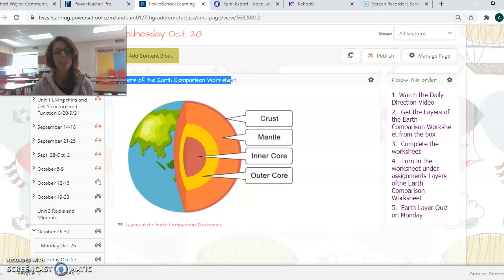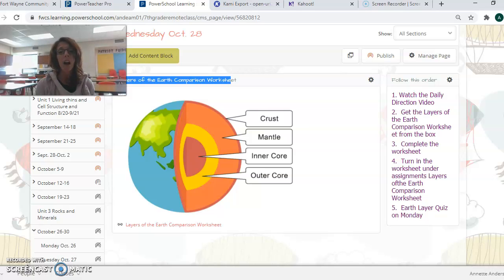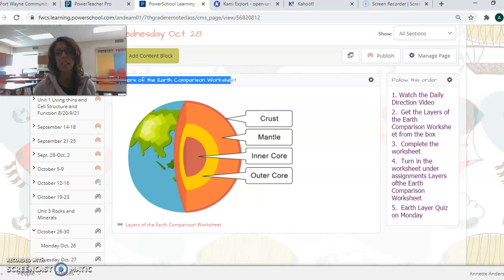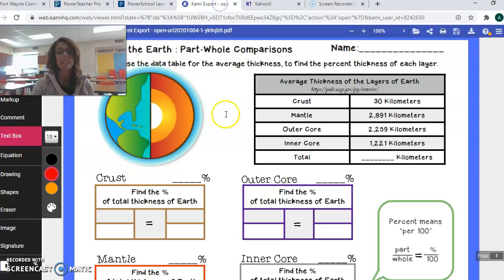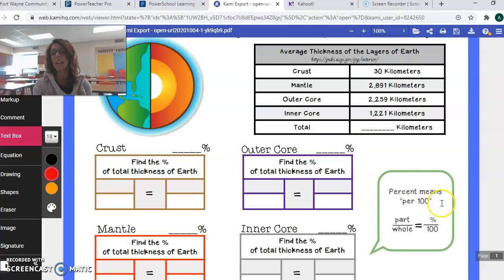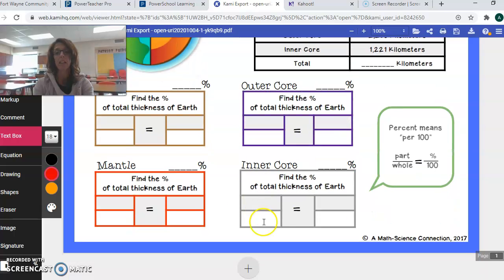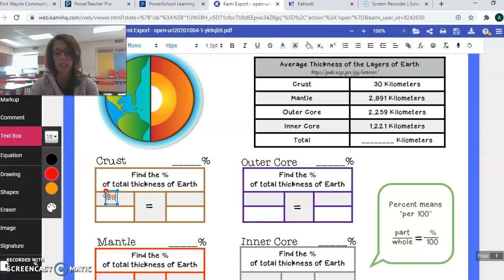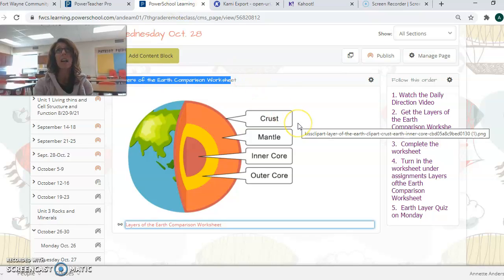October 28, 2020